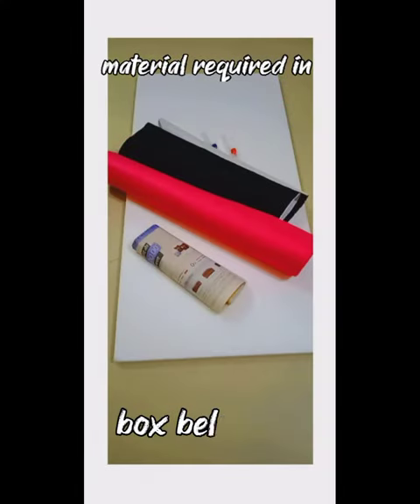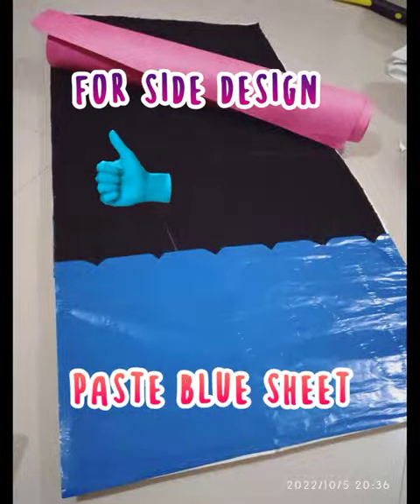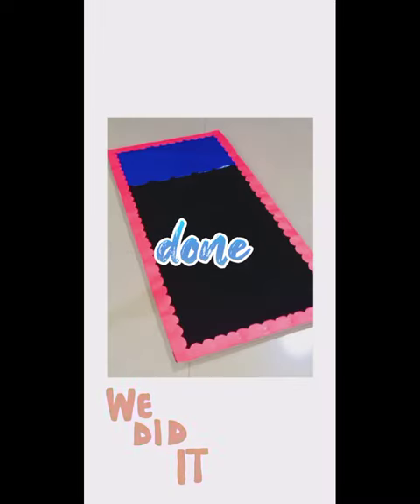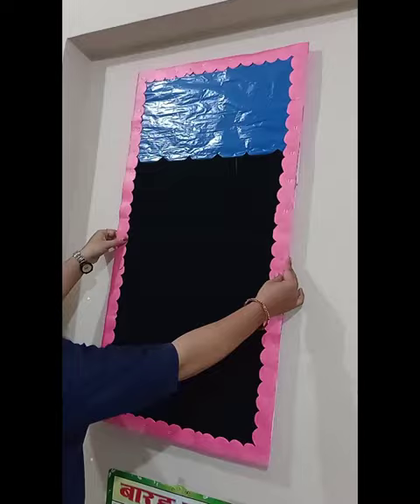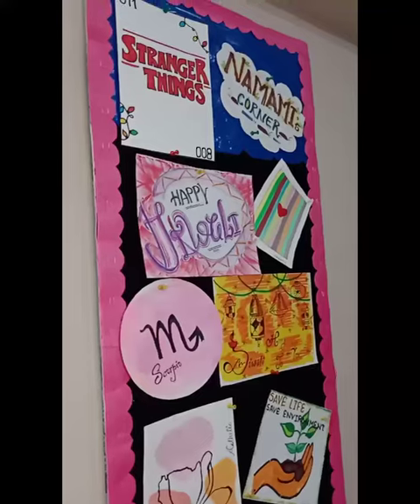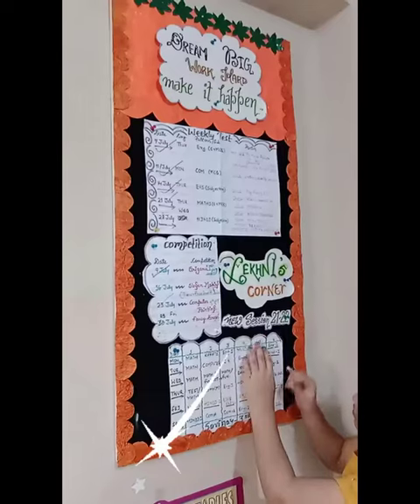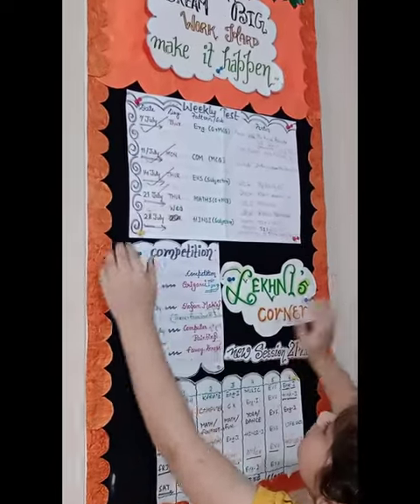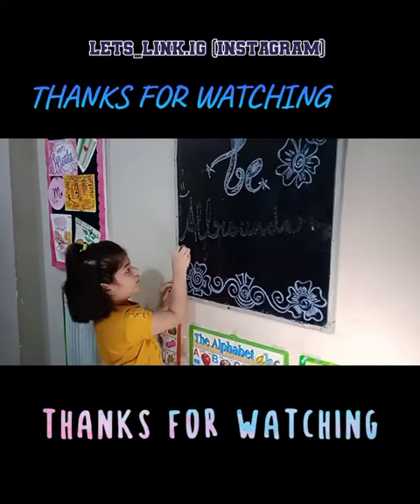Display board mini board | chalk